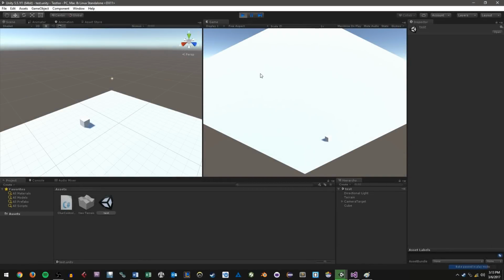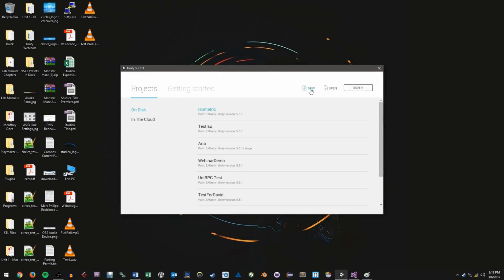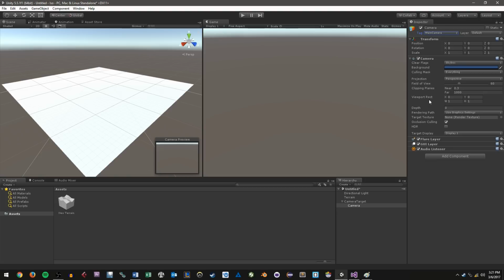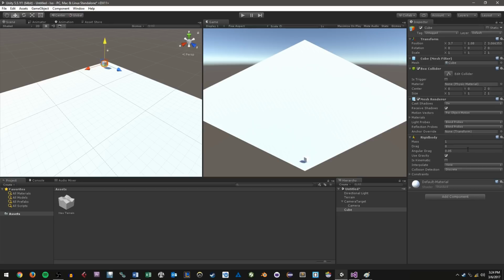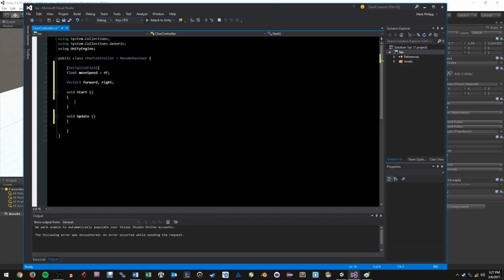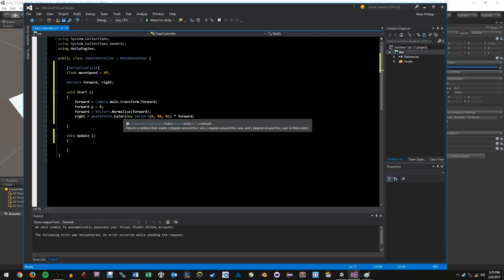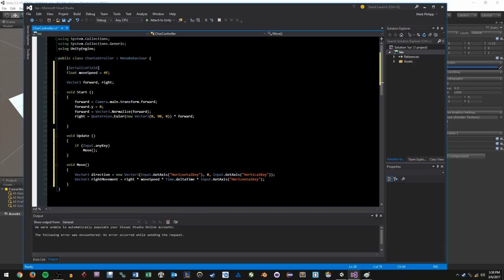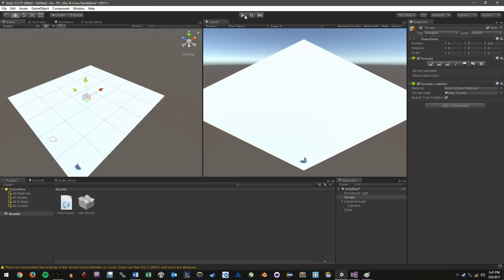How to Make An Isometric Camera and Character Controller in Unity3D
This video goes over how to create an isometric camera and character controller in Unity 3D.